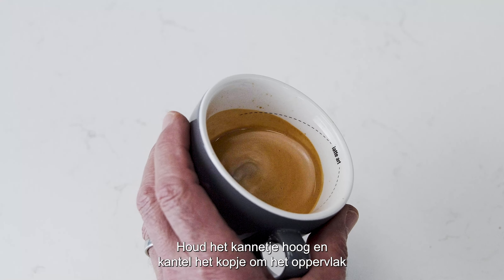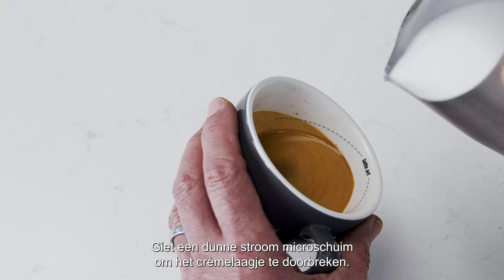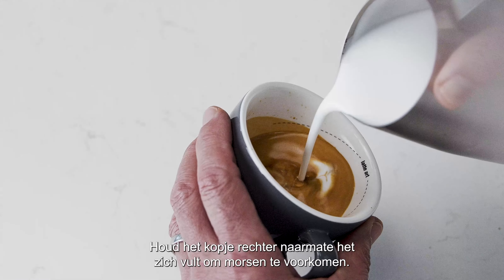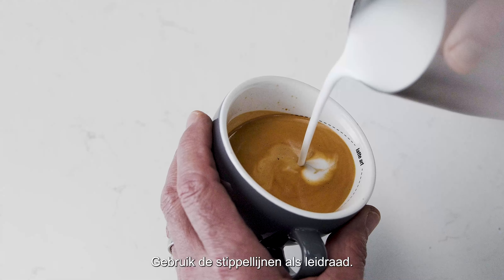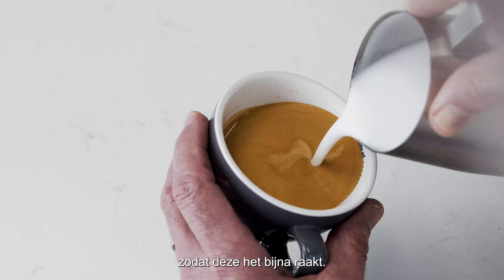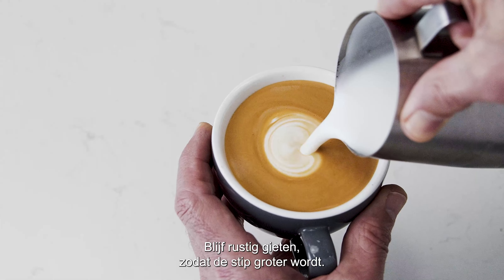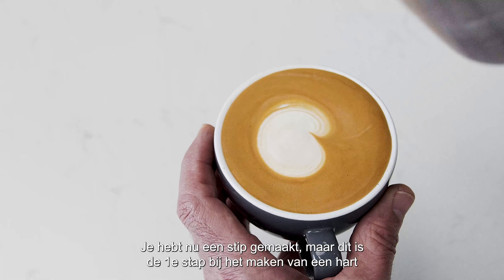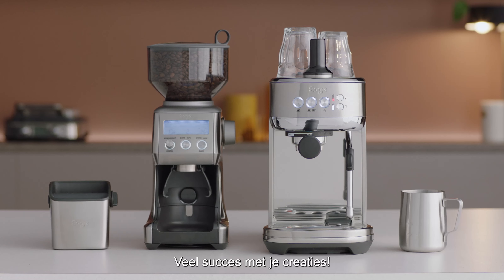The Bambino® Plus | Gids voor latte art: de stip | Sage Appliances NL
Als je de stip eenmaal onder de knie hebt, kun je echt creatief worden.

Latte-art zijn prachtige patronen die het puntje op de i van je koffie zetten. Of je nu net begint of je vaardigheden wilt bijschaven, ontdek hoe je thuis de stip kunt maken en laat zien dat je koffie waardeert met oog voor detail.

Instructies:
1. Houd het kannetje hoog en kantel het kopje om het oppervlak van de espresso te vergroten.
2. Giet een dunne stroom microschuim om het crèmelaagje te doorbreken.
3. Houd het kopje rechter naarmate het zich vult om morsen te voorkomen.
4. Breng de tuit van de kan heel dicht bij het oppervlak van de melk. Er verschijnt nu een witte stip.
5. Blijf schenken om de stip groter te maken.

Het is belangrijk dat de melk de juiste temperatuur en textuur heeft. Ontdek hoe je deze instellingen aanpast op de Bambino® Plus
Wil je meer weten over welke koffiebonen je met de Bambino® Plus kunt gebruiken, bekijk dan hier onze gids over de herkomst van koffie

Bekijk andere video's en ontdek hoe je het meeste uit de Bambino® Plus haalt: